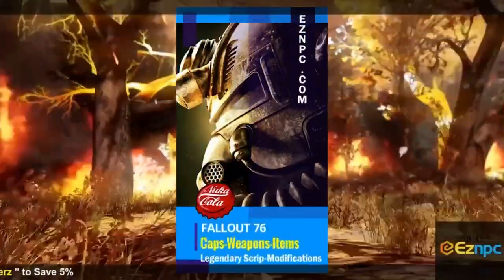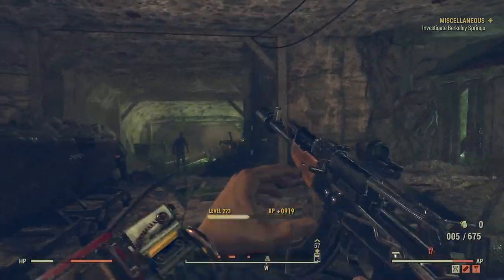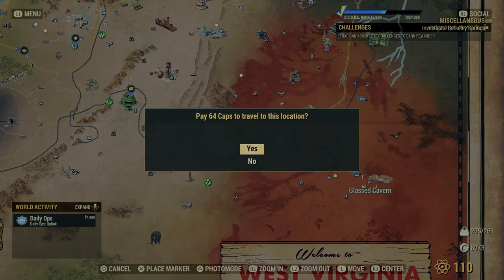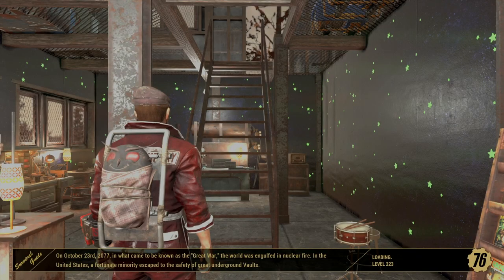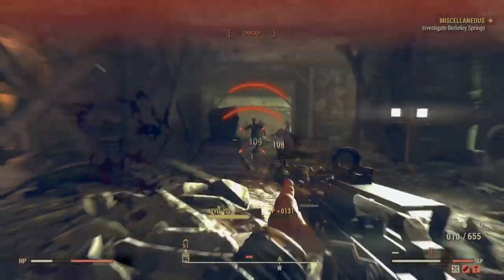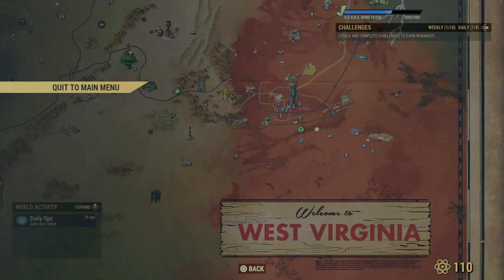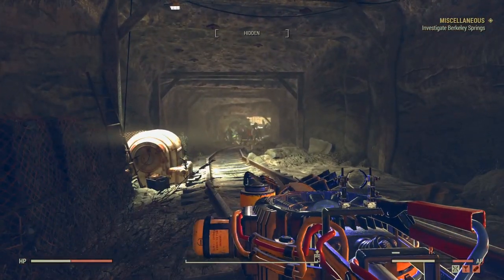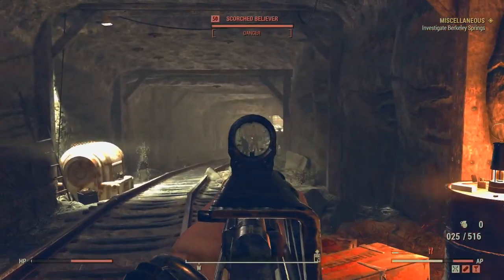FALLOUT 76 ENEMY SPAWN GLITCH! | EASY XP! LOOT AND LEGENDARY GEAR! | SUPER EASY SPAWN GLITCH!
Hope you guys found this video helpful and will put this into use in your own game ;) This is super easy and can get you some easy loot and other goodies. oo and also levels!

➤ Buy Fallout 76 Bottle Caps & Items Fast, Safe & Easy!
Let's try hitting 100 LIKES?